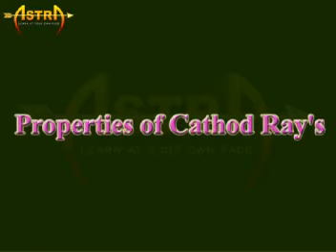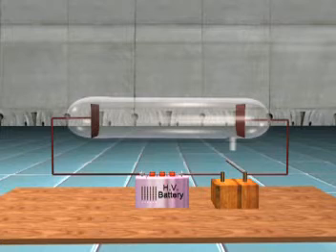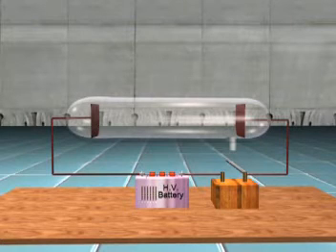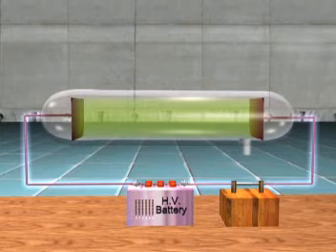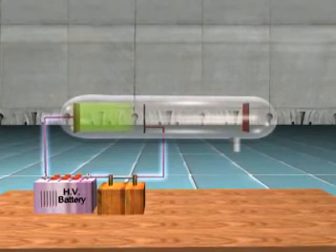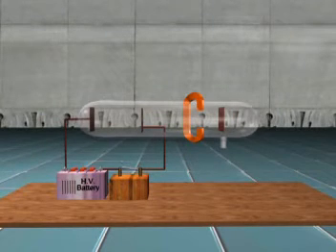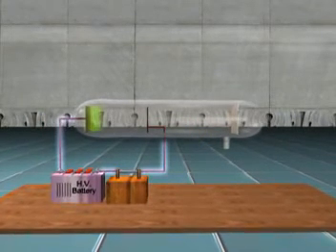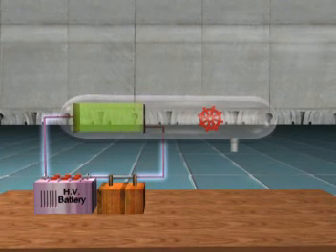2.2.2 Properties of cathode rays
Properties of cathode rays ( Atomic Structure ) IXth Chemistry